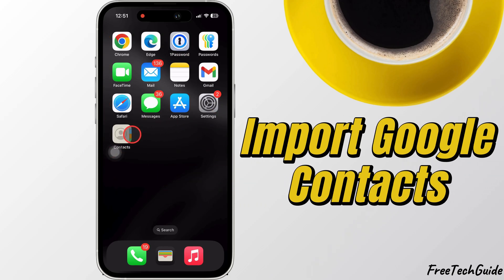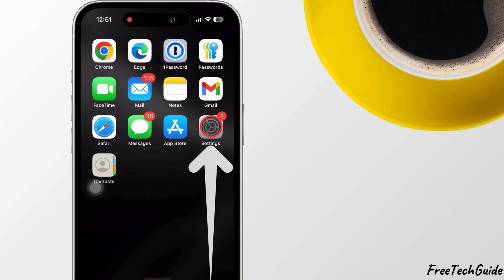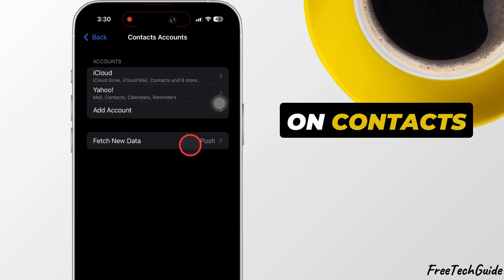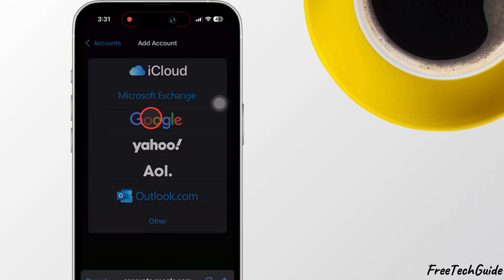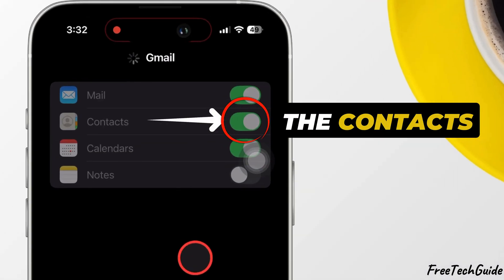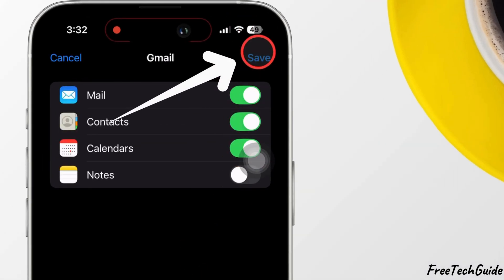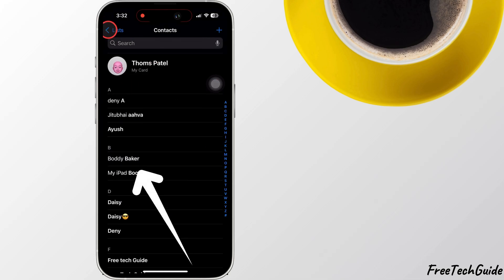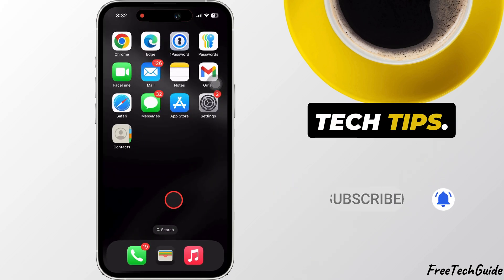How to Import Google Contacts to iPhone 16 Pro, Pro Max (Import Contacts From Gmail to iPhone)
00:00 intro
00:11 Setup Google Contacts to iOS
00:57 Find Google Contacts on iPhone

how to import Google Contacts to your iPhone in just a few simple steps.

First, open the settings app on your iPhone.

Scroll down to Apps and tap on it.

Again, scroll down and tap on Contacts.

Next, Tap on Contacts Accounts and then select Add Account.

From the list, tap on Google.

Sign in using your Gmail ID and Password.

Make sure the Contacts toggle is turned ON, then tap Save. That’s it.
Open Phone app or Contacts app, as you can see on my iPhone screen. Gmail contact are available under the List.

Your Google Contacts will now sync with your iPhone.